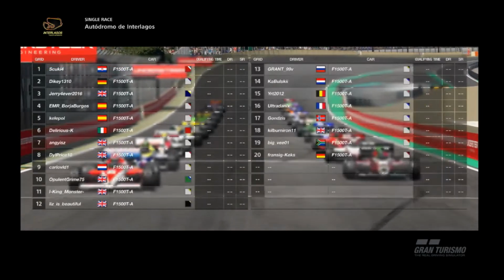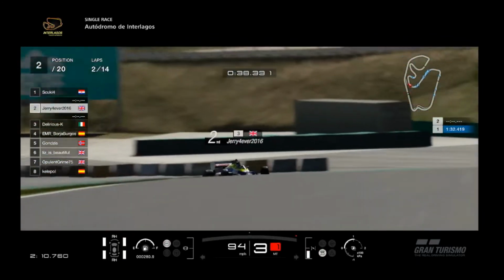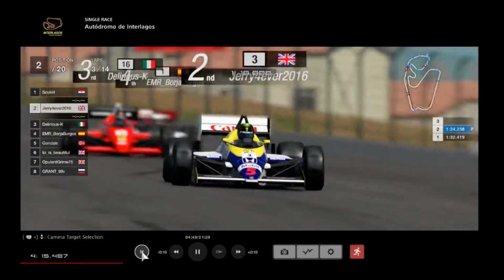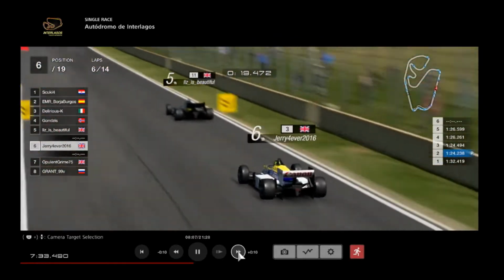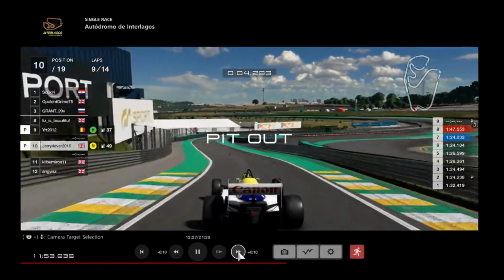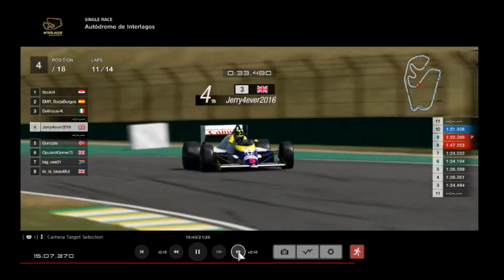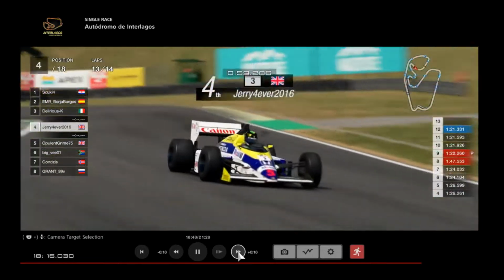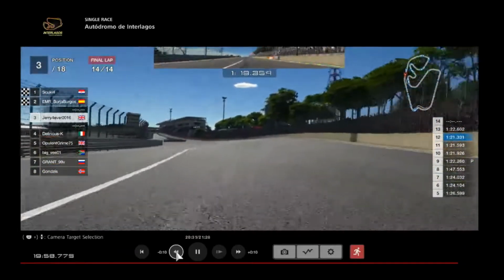GT Sport A Daily Race C. I enjoyed it all week!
This Daily Race C seriously divided opinion amongst people on whether it should have been chose. In my opinion, I loved it. A beast of a car to tame and a legendary circuit as well. Hope you enjoy the video.